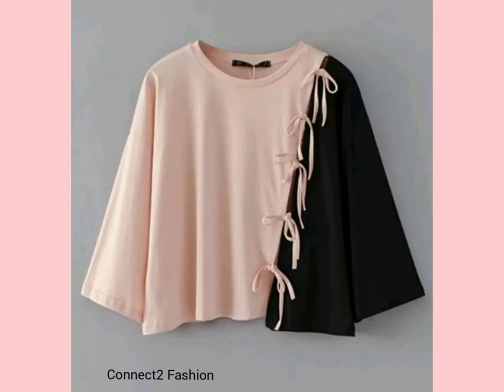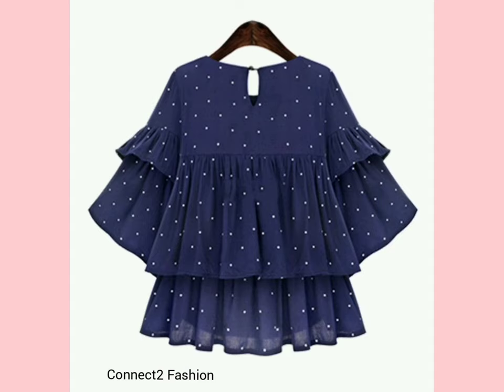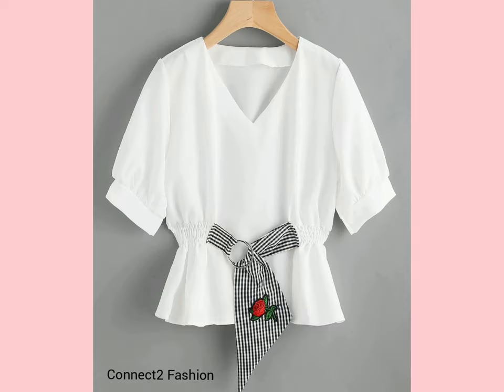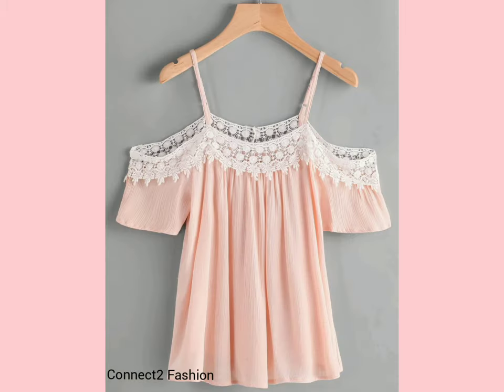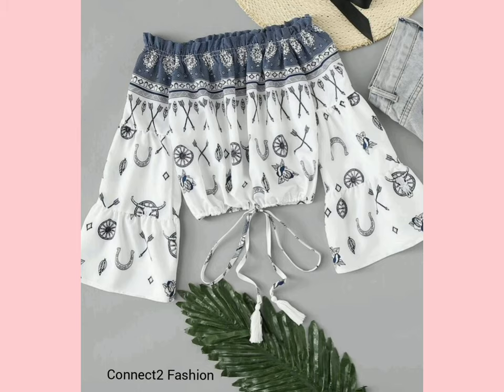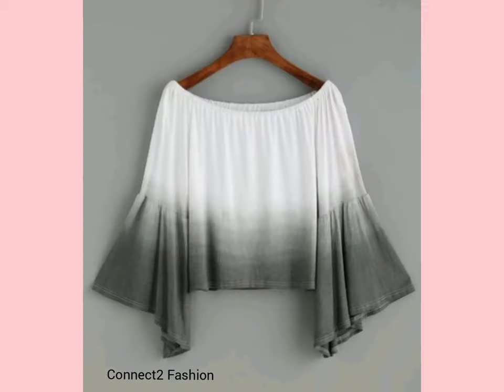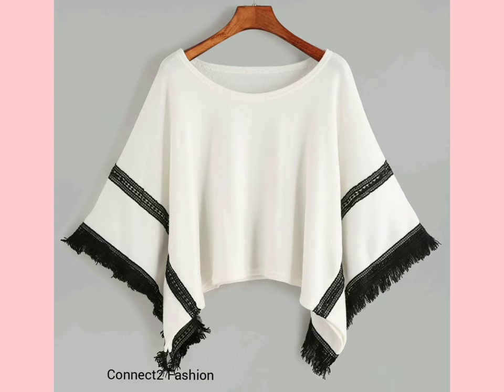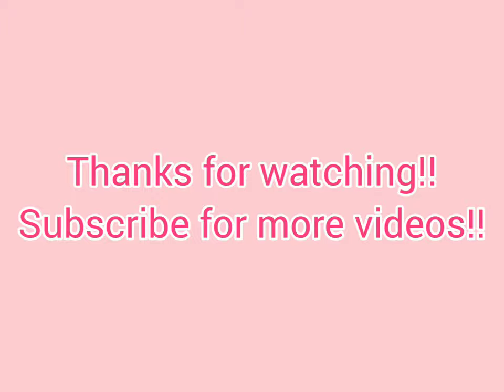Latest top collections for girls 2021 | Tops for girls | Top design for girls | New tops collection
Top collections for girls | New Tops | Girls Top | Tops for girls 2021 | Top design for girls | Stylish top collection | New tops collection

Girls love to wear tops such as new tops, girls top, crop top, off-shoulder top, hem top design, ruffle tops & pair it with high-waisted jeans always give relaxed & stylish look. so the video "top collections for girls" helps the viewers to identify the best colour matching top dress designs for the stunning look.

Hi Friends,

Few more Designs covered:

tunic top design 2020
tops designs for girls
new top design 2020
top designs
girls tops collection
girls tops collection 2020
jeans top designs for girls
tops designs for ladies
Light weight
short western tops
long tops designs
designer long tops
girls tops designs for jeans
top with jeans
new top with jeans design
Striped Shirt Teenage Girl Cotton Short Shirts Awesome Designs
round neck
button closure
high low tops for ladies
high low top designs
high low jeans tops
high low tops
hi low tops
tops for girls
jeans top design
lowest price short tops design
top ke design
floral short tops
short top for girls
latest top designs
designer top images
new top designs 2020
jeans tops for girls
short tops designs for girls
jeans top
jeans top designs
jeans tops designs
short tops collections 2020
short top collection
short top design
short tops for girls
ladies tops design
ladies girls tops design
new top design
cotton short tops
high low top
high and low tops
ladies jeans top
girls jeans top
trendy top design
fancy tops design
women tops design
girls top design
jeans designs for girls
top design 2020
ladies tops
light weight tops
light weight jeans top
light weight jeans tops
light weight top for girls
light weight tops for girls
new crop top designs 2020
new jeans tops designs 2020
tops for girls on jeans
office wear outfits ideas
office wear tops designs
fashion blouses
womens blouses shirts top
college wear outfit ideas
college wear jeans top design
simple jeans top design
top designs with themes
womens designer tshirts
round neck blouse top
office wear outfit ideas
top or jeans look book top jeans style Idea
new idea for college outfit

Connect2 Fashion Team!!